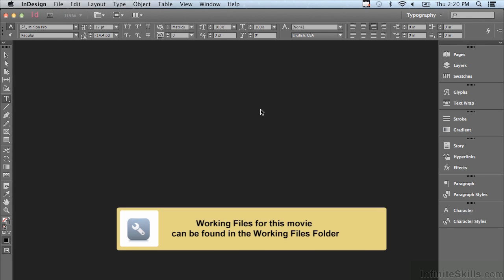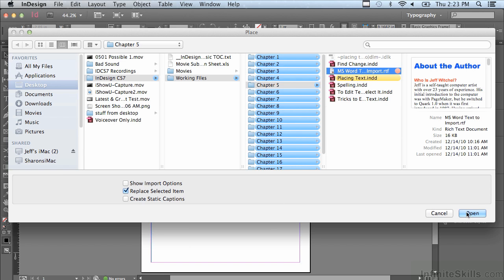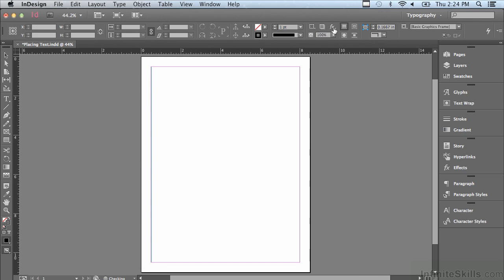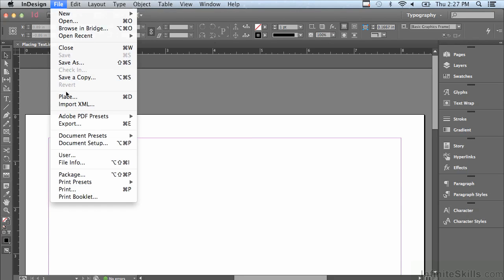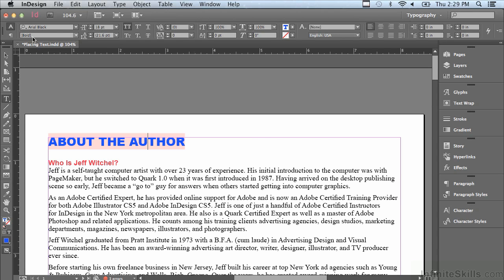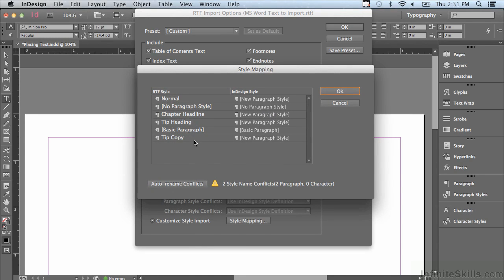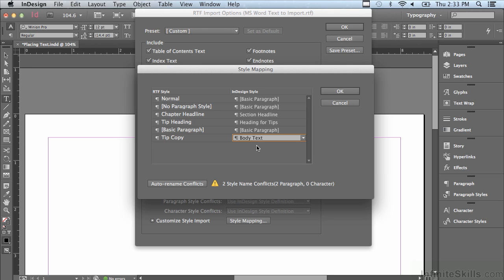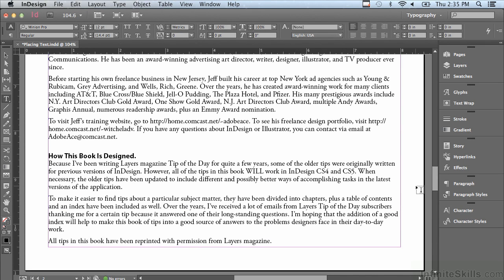Learn Adobe Indesin CC-28